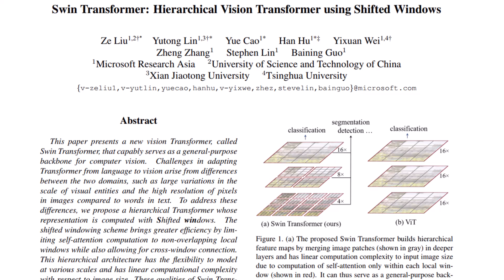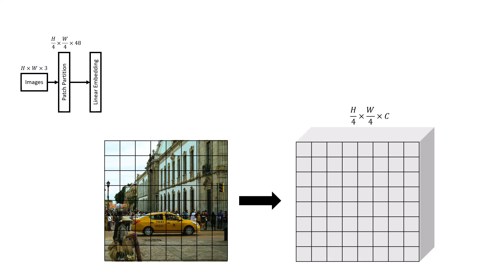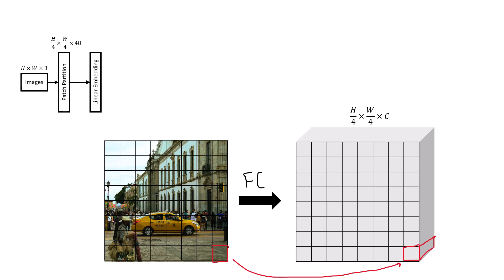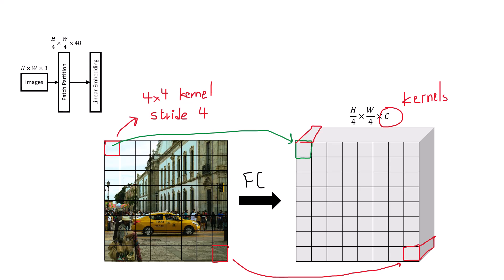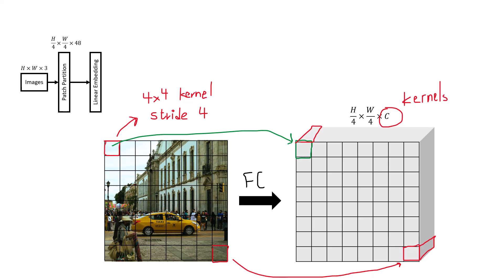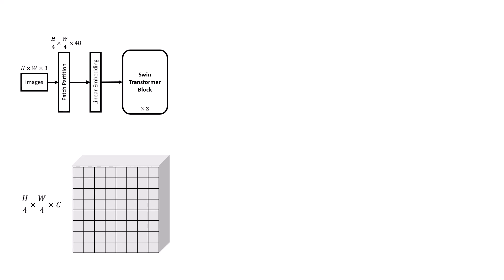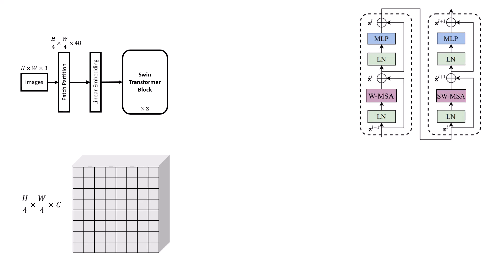Swin Transformer - Paper Explained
Brief explanation of swin transformer paper.

Table of Content:
00:00 Intro
00:13 Patch Embedding
02:56 Swin transformer block
03:57 W-MSA
05:14 SW-MSA
08:56 Masked MSA implementation
14:58 Patch Merging
16:12 stages
18:28 Image classification result
19:12 Relative position bias